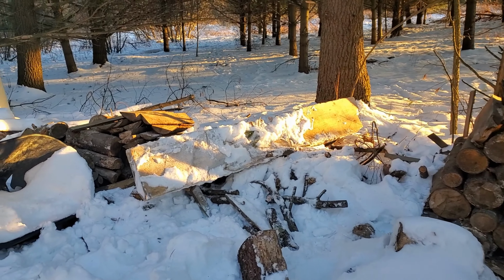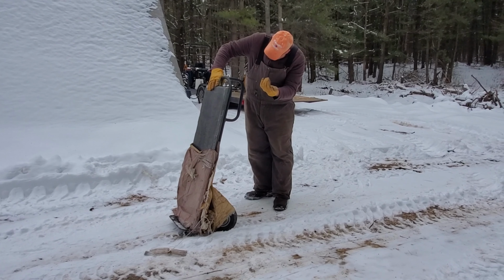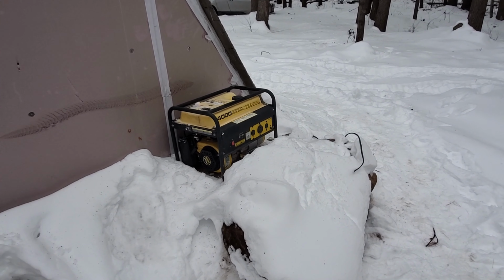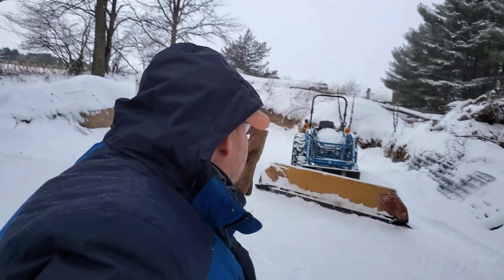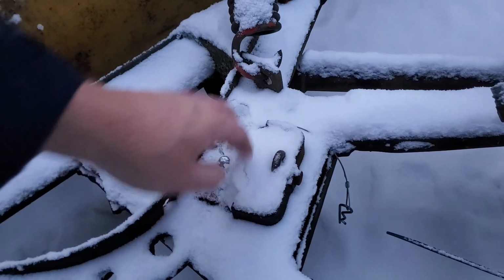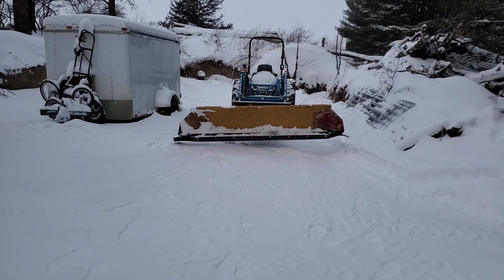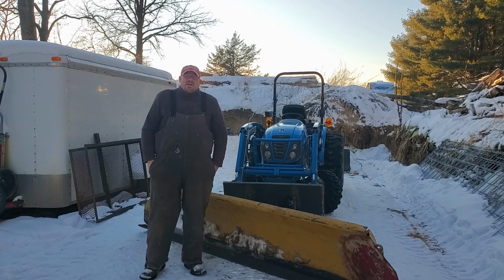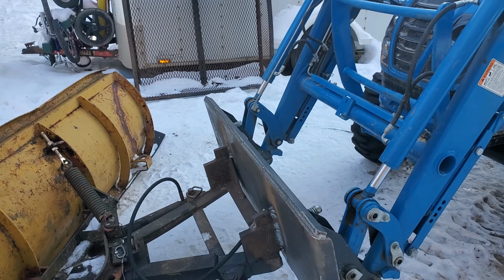Giant Plow On Compact Tractor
Steve and Patience drive to get a metal plow blade after the current wood plow cracks and is unusable.